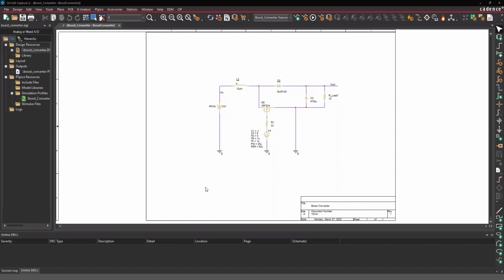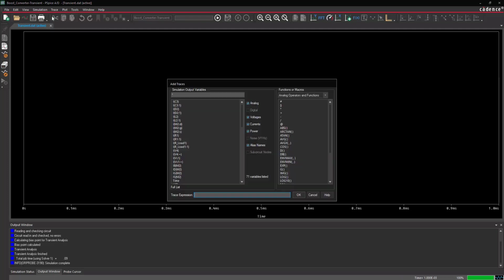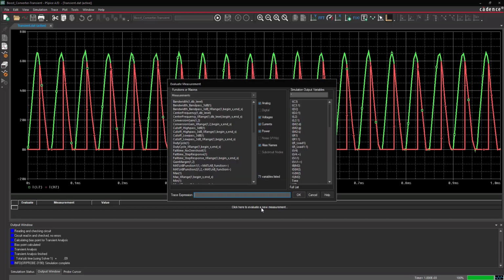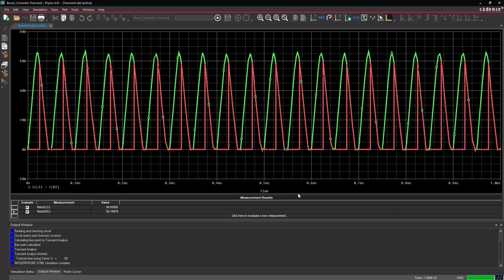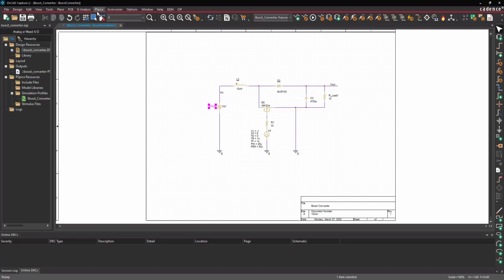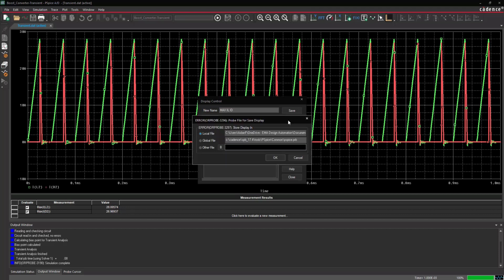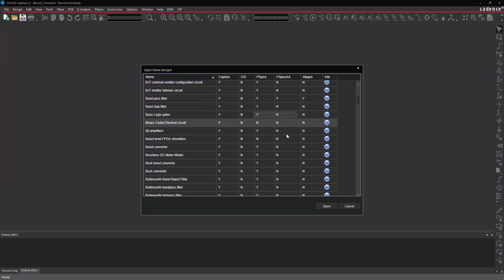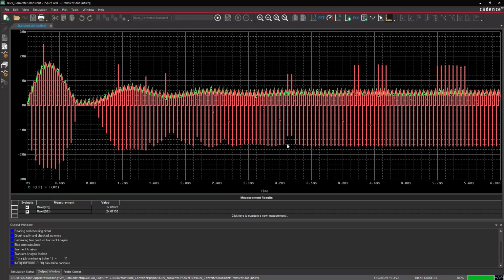How to Expedite PSpice Analysis with Saved Measurements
Often, circuit analysis requires detailed measurements to understand specific circuit behavior and verify design functionality. These measurements can be time consuming and tedious to set up. Easily view measurements and display settings from previous simulations to save crucial design time with OrCAD PSpice Designer.

This tutorial will provide step-by-step instructions to view a simulation with the same settings as the previous simulation as well as how to create and apply a template containing display settings and measurements for future simulations.

0:00 Introduction
1:25 Last Plot Settings
2:03 Display Template Creation
2:56 Display Template Application

Do you have any questions, tips, or ideas about PSpice analysis?

Let’s Connect!